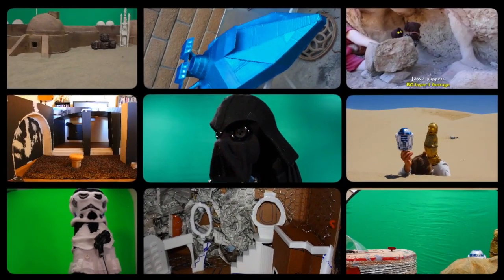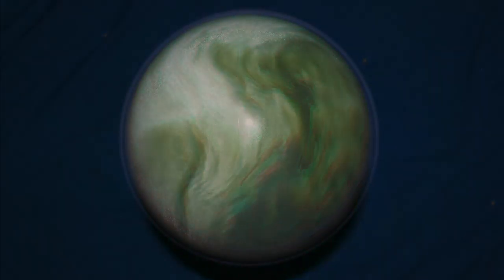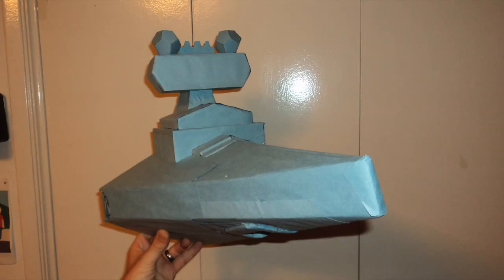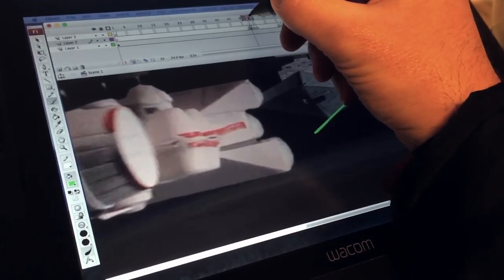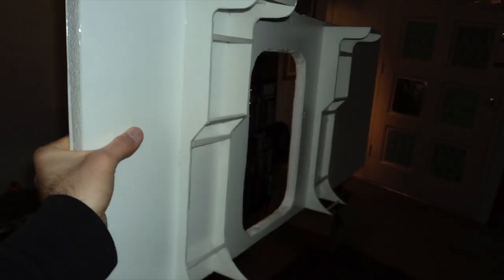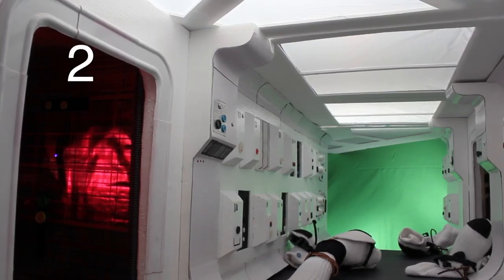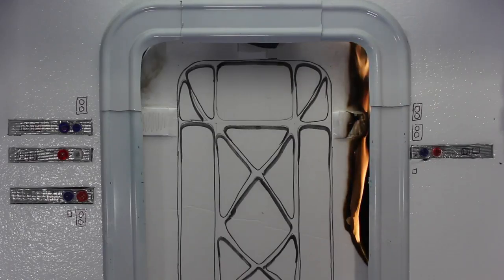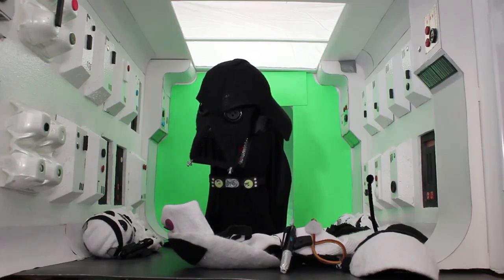Behind the Seams : Making of Sock Wars : VFX Breakdown of Chapter 1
Behind the Seams, Making of Sock Wars Chapter 1 is a breakdown of how Sock Wars is made. here you will see how the sets and puppets are built, and what goes into the filming and special effets for Sock Wars.

Sock Wars is a shot for shot remake of the original 1977 Star Wars staring Sock Puppets. Created by Kristian Boeker